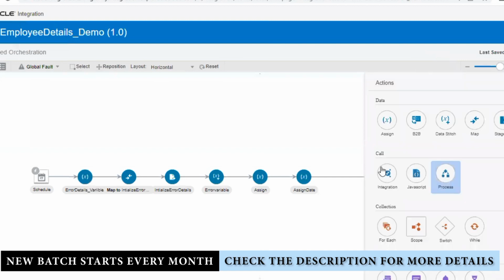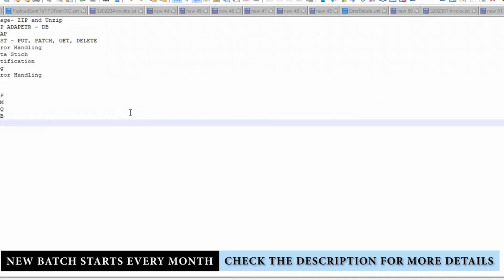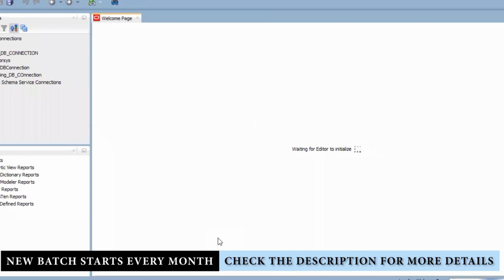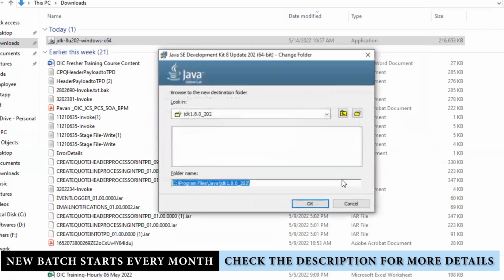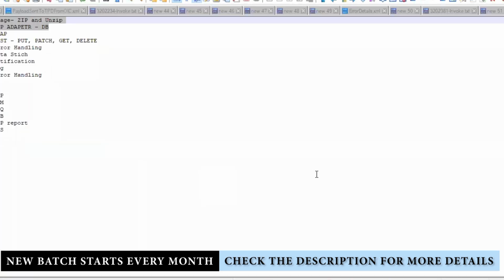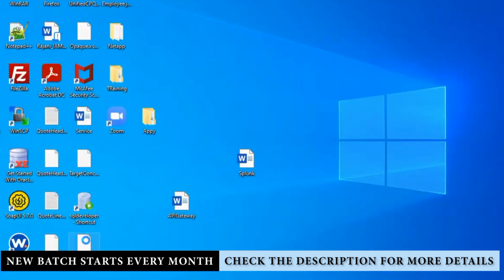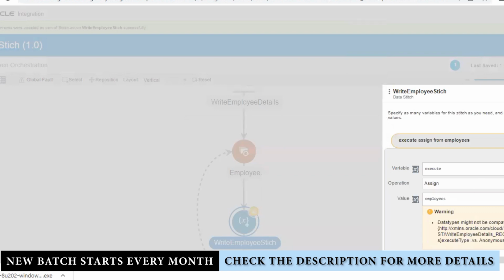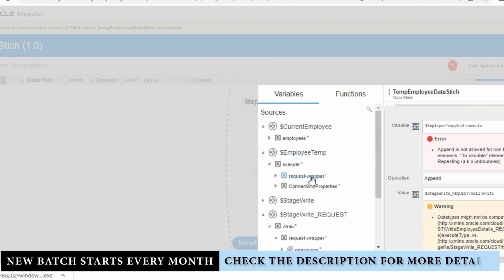Part 17 - Oracle Integration Cloud - Stich Notification -1